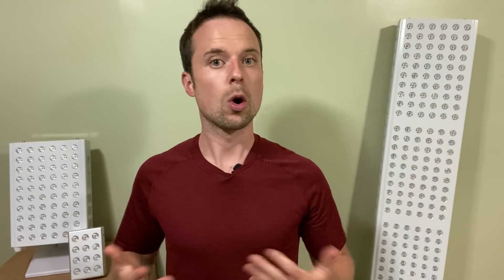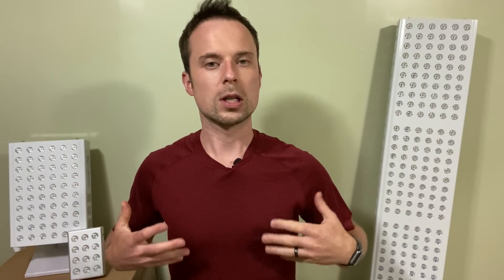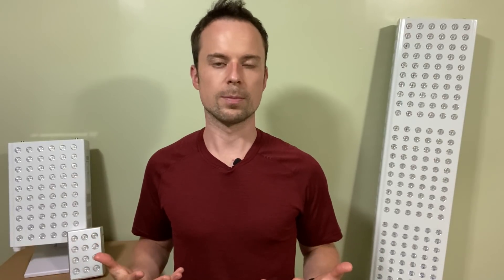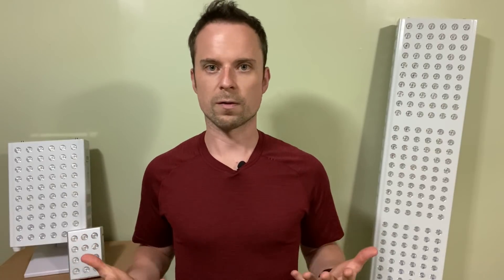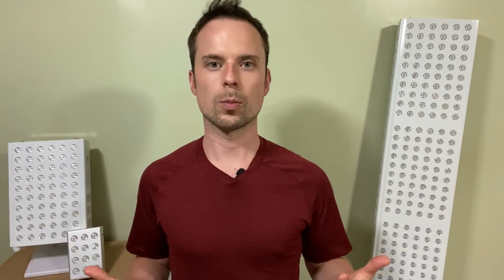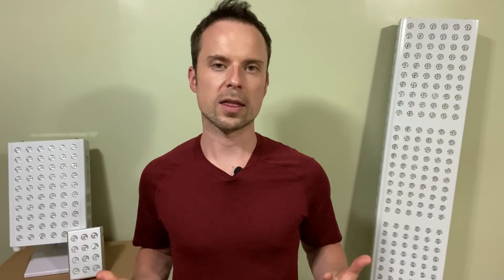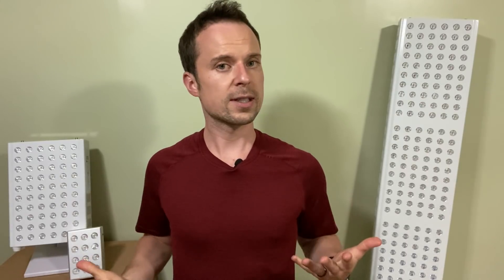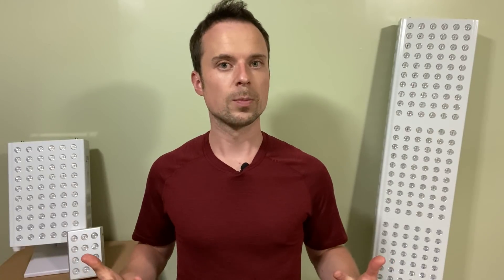Hair Health and Preventing Hair Loss with Red Light Therapy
Dr. Mike Belkowski discusses the importance of how Red Light Therapy can help with preventing overall hair loss and also hits on the health aspects on your hair.

BioLight is bringing game-changing technology to the red light therapy market! Our newest line of panels will all utilize the unprecedented combination of 5W, anti-flicker LEDs, bringing you the sought after blend of light power and safety. Now you can have peace of mind knowing you have the best red light therapy device at your fingertips for an affordable price = best value available!

Recharge (v.):
to regain energy or spirit;
to refill with electric charge;
to inspire or invigorate afresh: RENEW

Harness the power and health benefits of red light therapy on-the-go with the BioLight ReCharge. Perfect for spot treatments, improving mood and energy and normalizing your circadian rhythm and sleep quality!